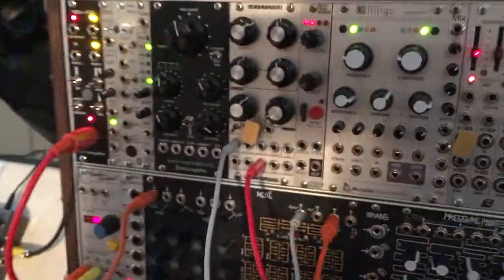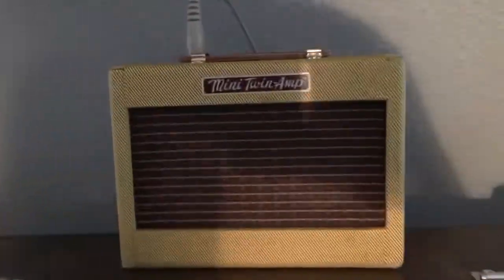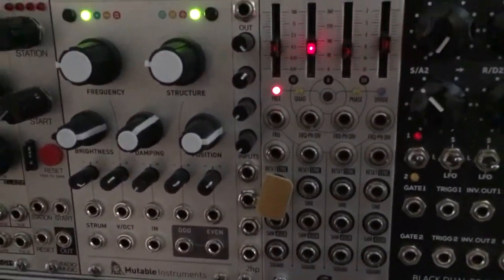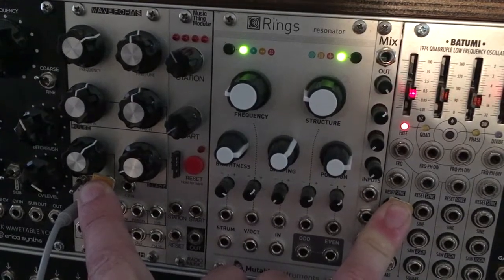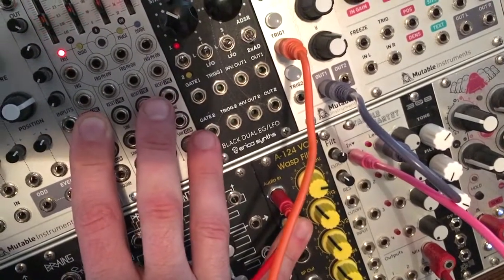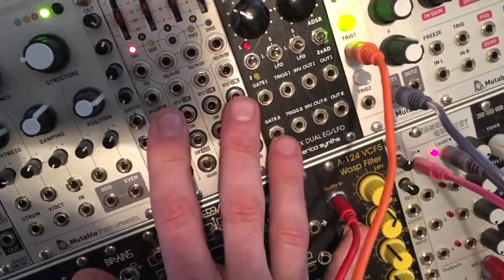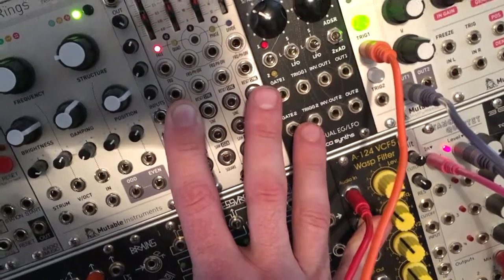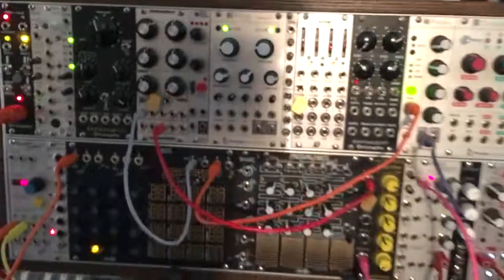DIY Project: Landscape AllFlesh Kit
I built an AllFlesh kit from Landscape. It's a fun little thing for your modular gadget bag and it's insanely easy to build.